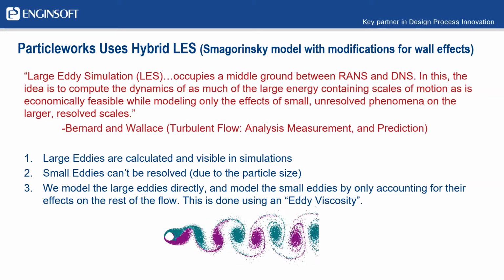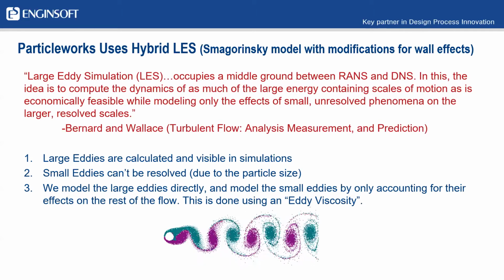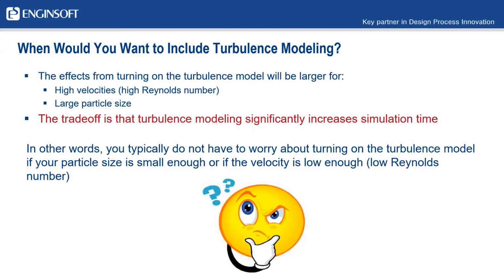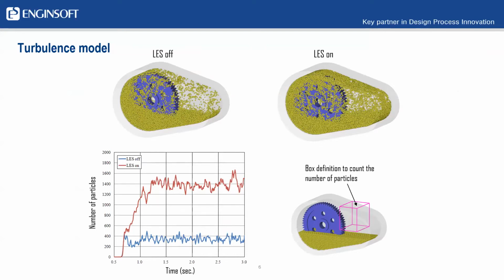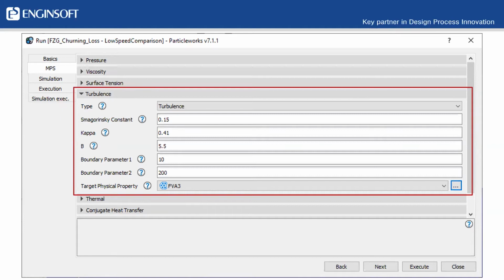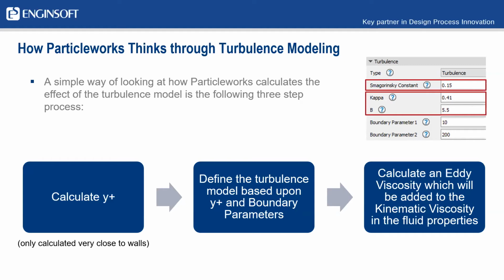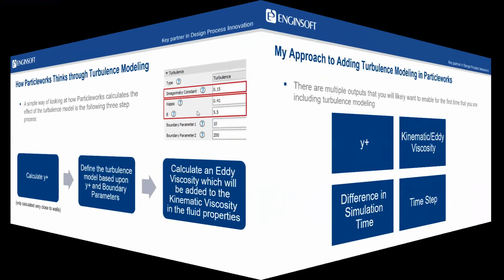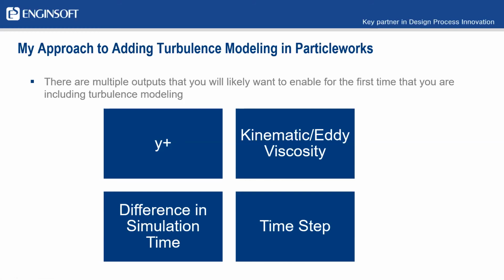16. Turbulence Modeling in Particleworks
Turbulence Modeling in Particleworks presented by Zach Smith.